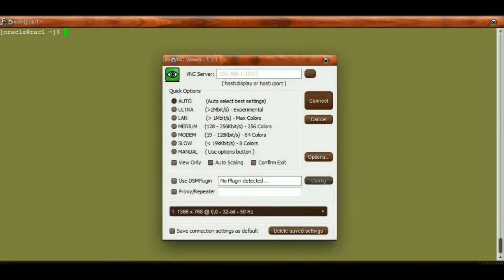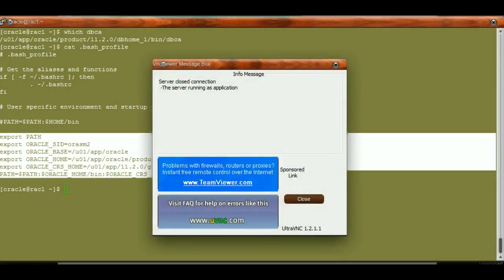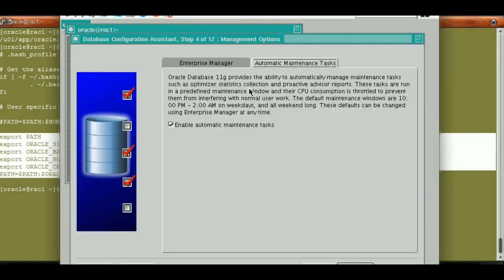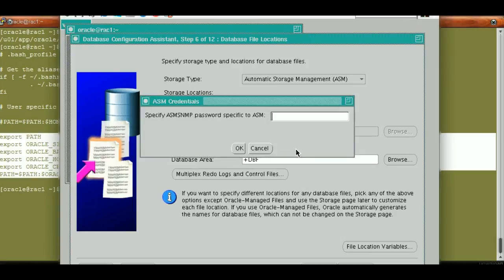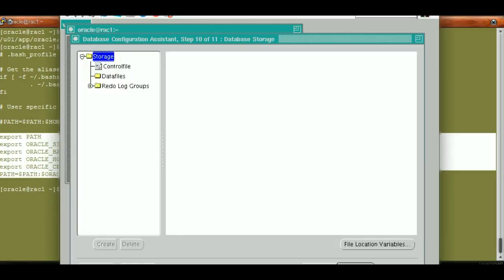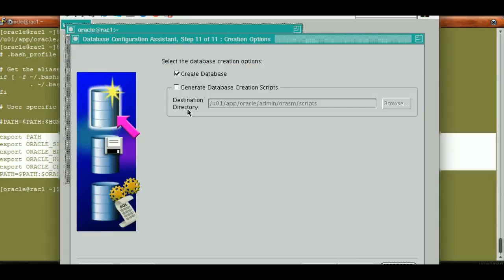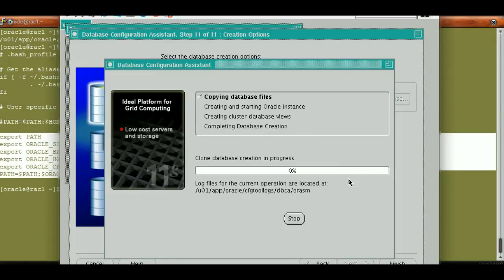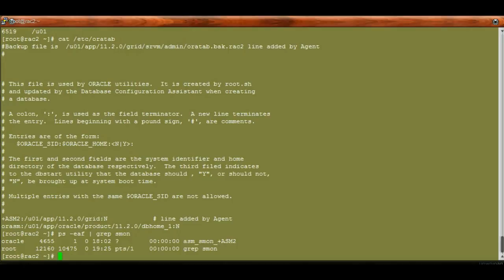rac part 11 11gR2 DBCA part 1 RHEL 2 node 5 5 esxi 6 0